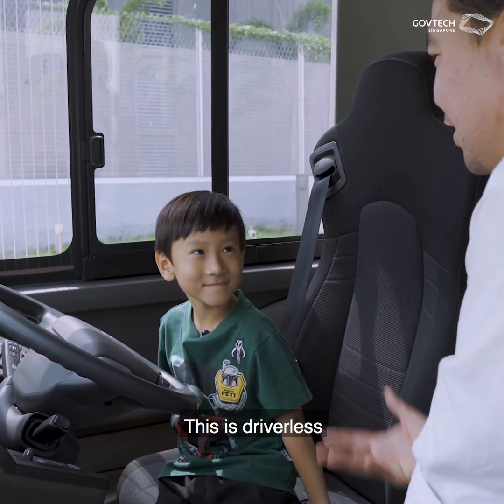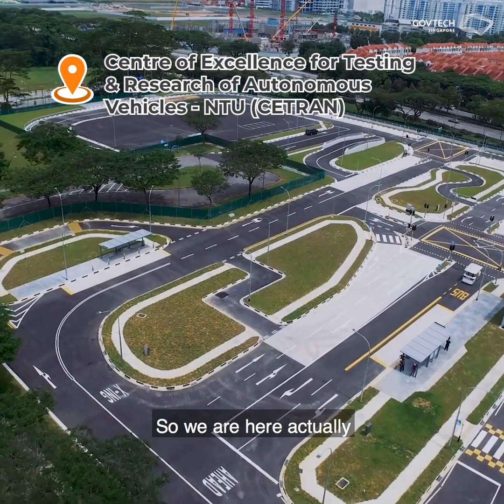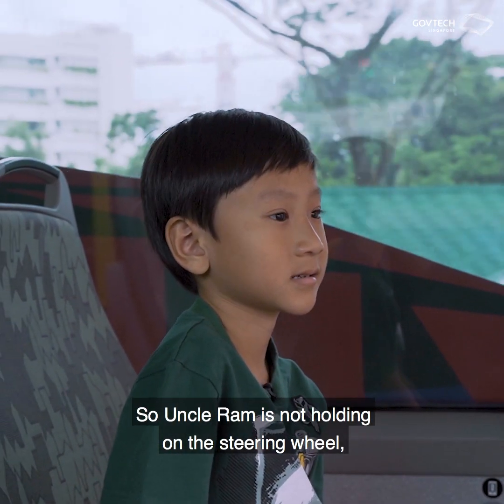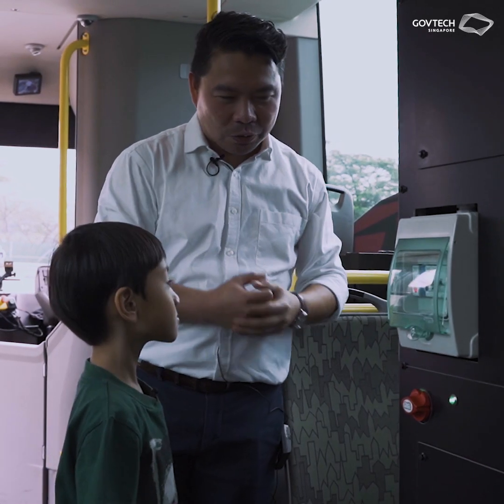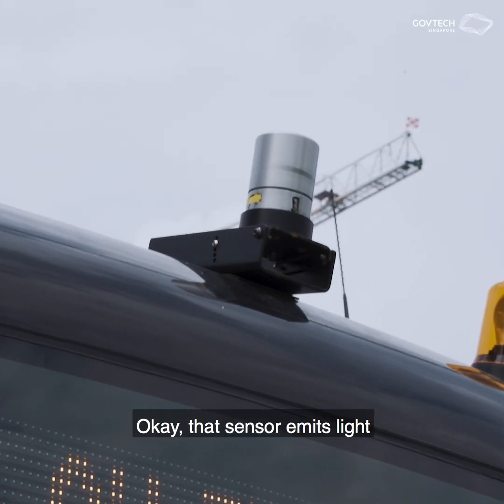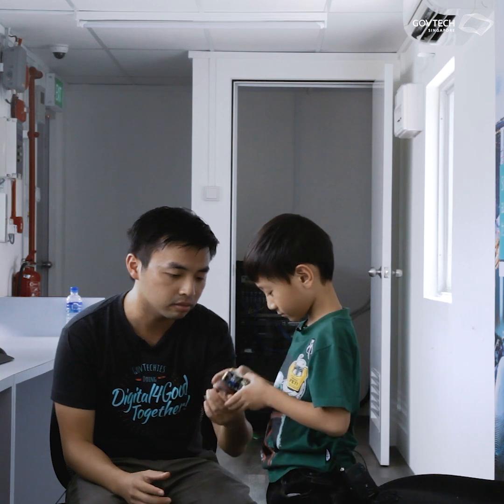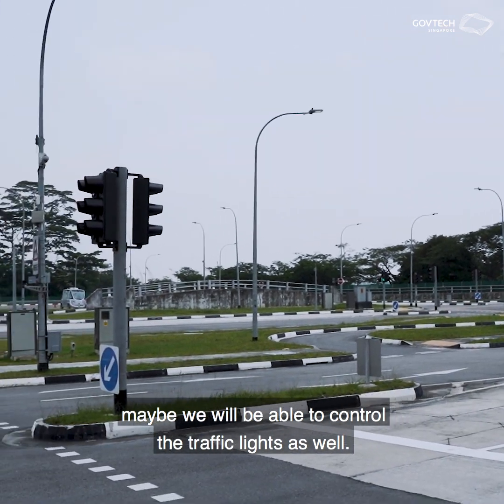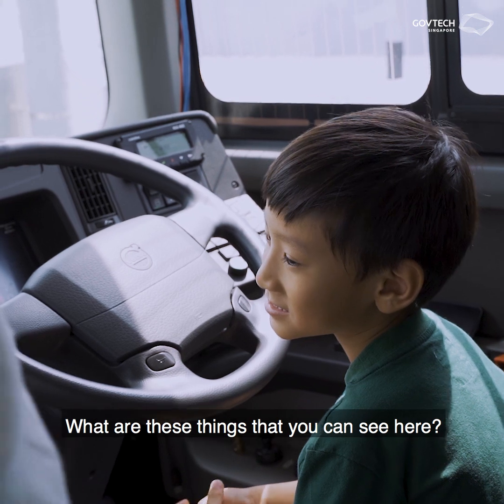GovTech Kindergarten EP4 - A bus that drives itself who has a smart lamp post as a friend?!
In this episode of GovTech Kindergarten, Luke learns about autonomous buses and how they are able to drive around without drivers! Christopher Tong, our friendly GovTech engineer, also shares how computers on lamp posts and traffic lights can help Luke get to school in a faster and safer manner!